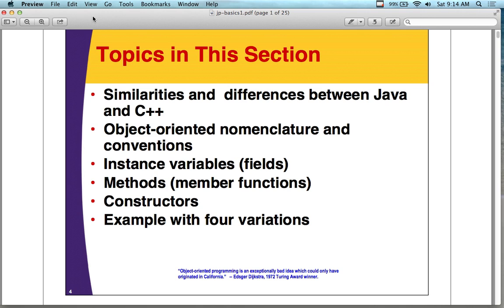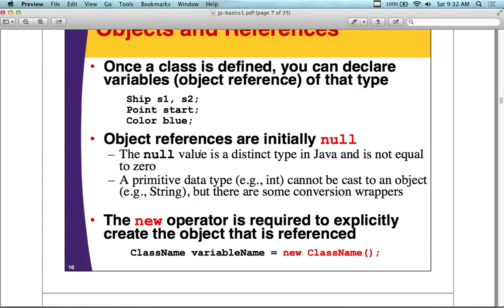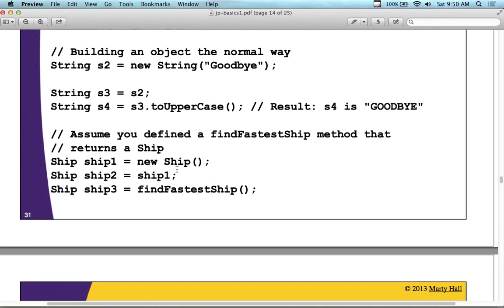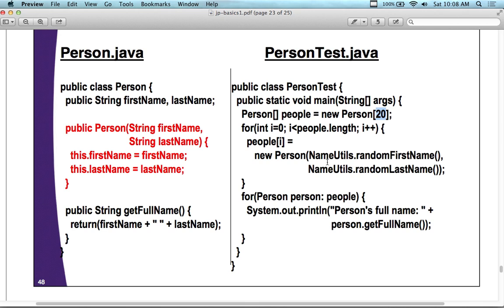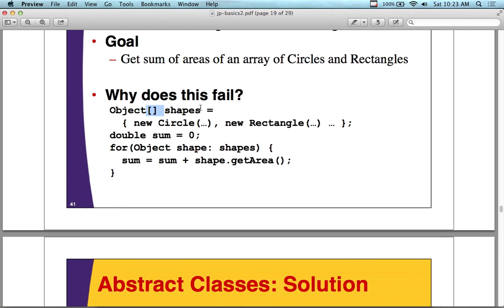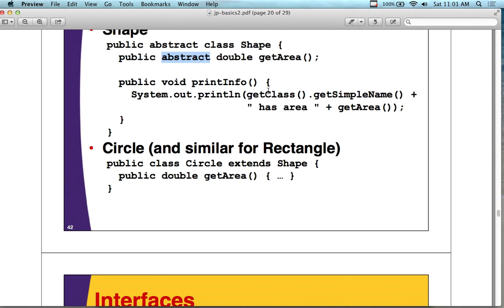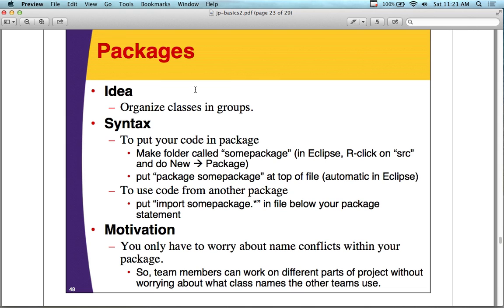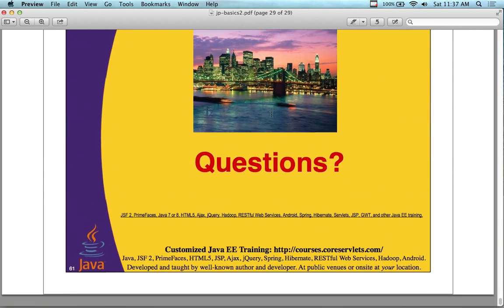OO Programming in Java - Lecture 26 (4/20/13)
This videos reviews the concepts of java from the beginning of the course. It is a review of the first two week ends of the class. This video is part 1 of the final exam review.